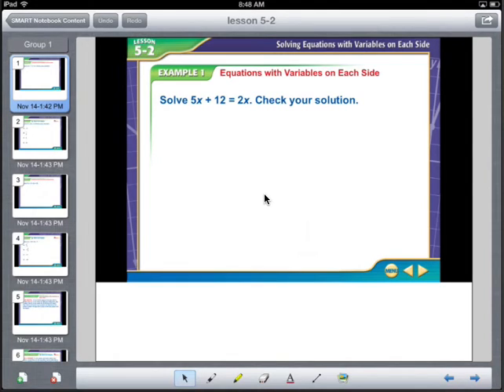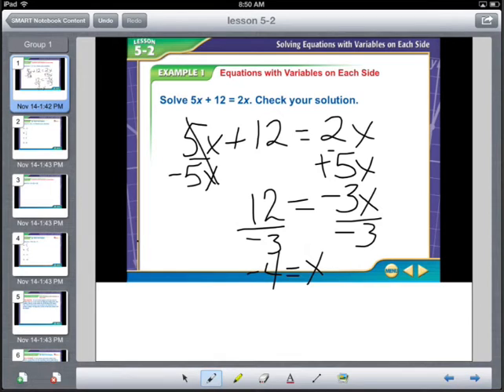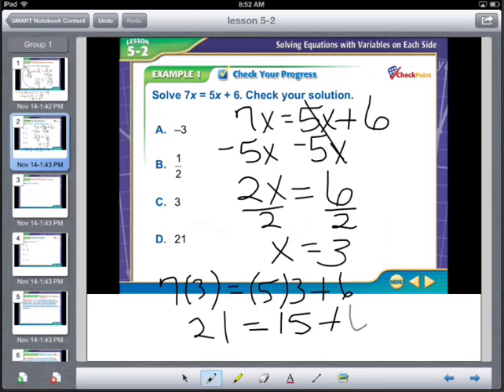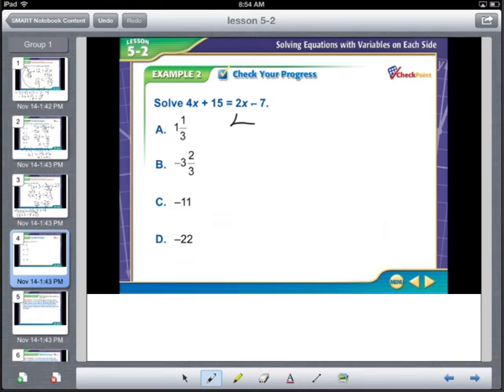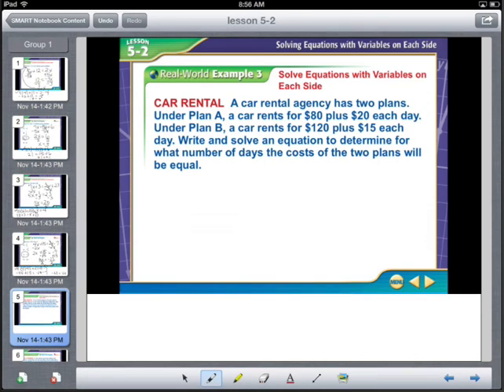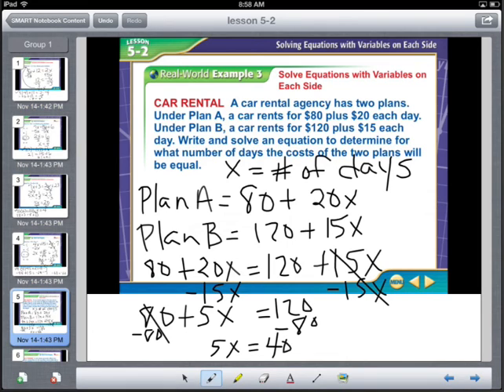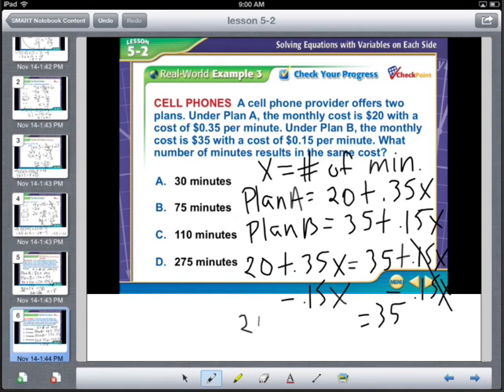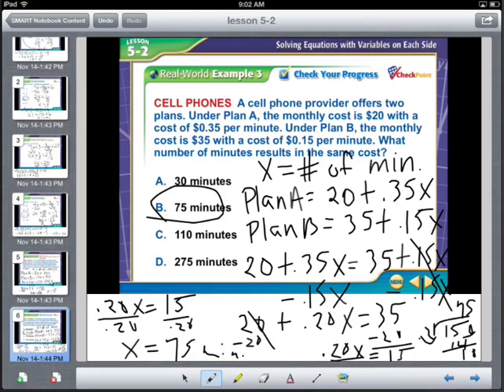Solving equations review 3